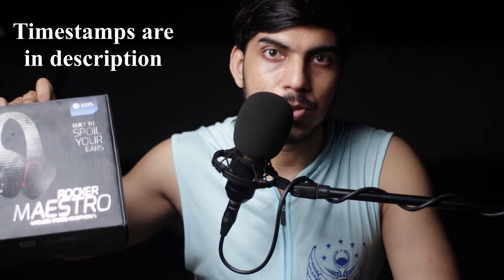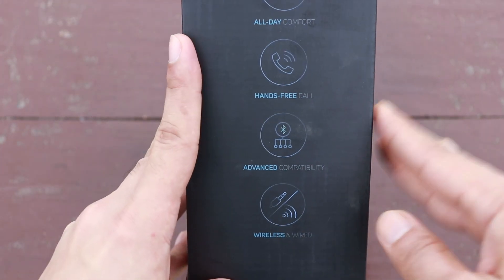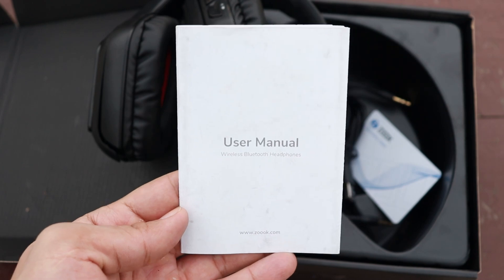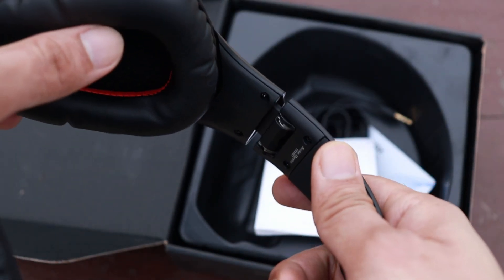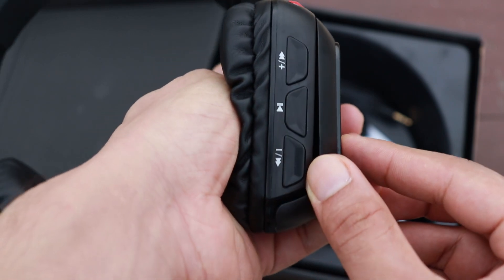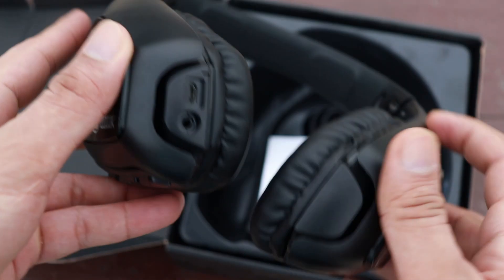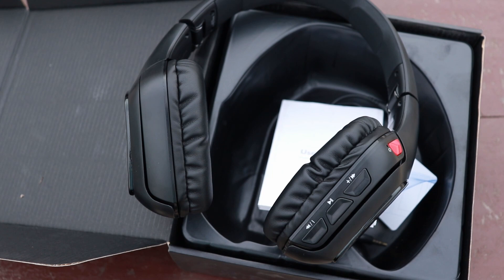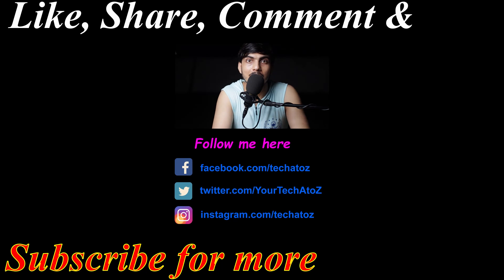Zoook Rocker Maestro Wireless Headphone Unboxing & First Look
In this video, I have unboxed 'Zook Rocker Maestro' headphone & told you about my experience with it in first week of use.

Timestamps-
00:46 - Unboxing
01:04 - Bluetooth Version
01:52 - Why did I buy this Headphone?
02:55 - Included Aux Cable
03:10 - My Experience in 1 Week
04:00 - Build Quality
05:42 - All the Cons I found in 1 Week
You can follow me on these social media platforms.

I put a lot of effort in it. I hope this video will help you.
If you want to help this channel, You can do your online shopping from below given links. You won't pay anything extra but I'll get something extra. It's totally on you, you can click on these links and bookmark them for future use-

By the way you can check my other channels too, maybe you can get some help in there.